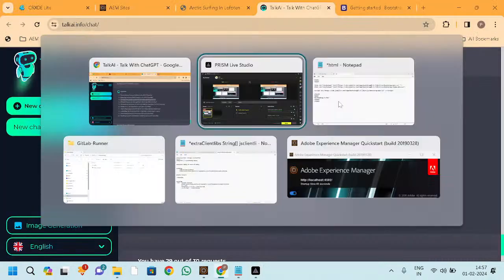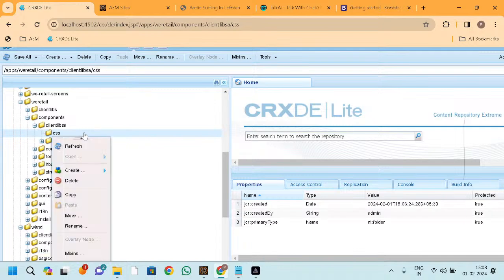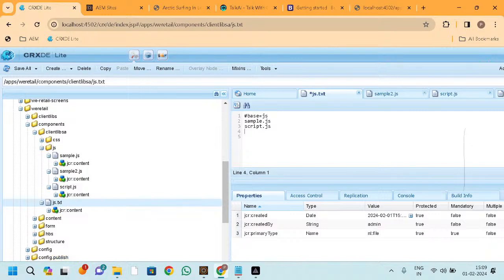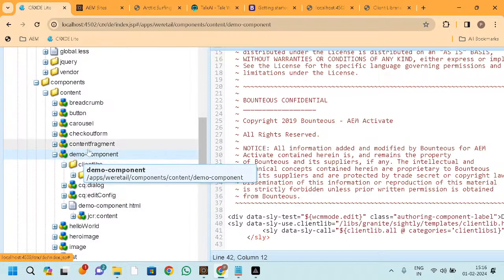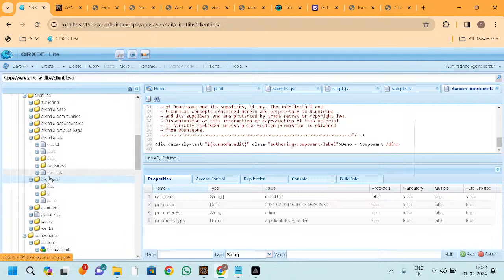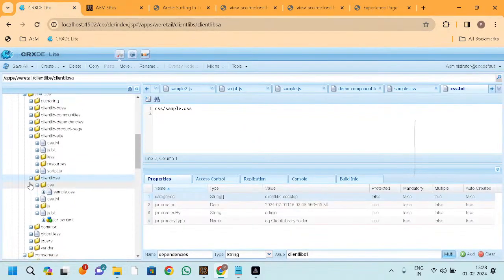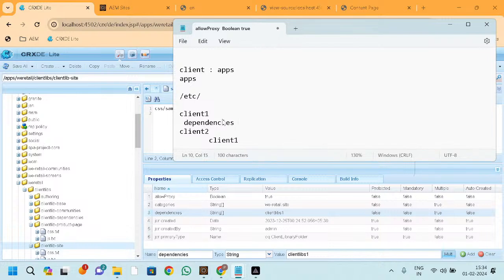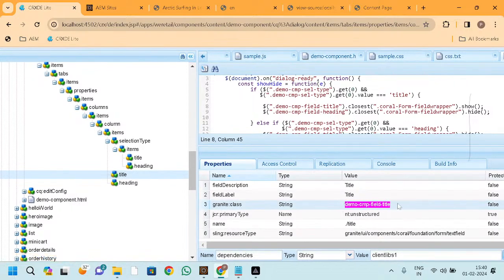AEM Batch(22-01-24)Tutorial 8 - Optimizing Front-End Development with AEM Clientlibs